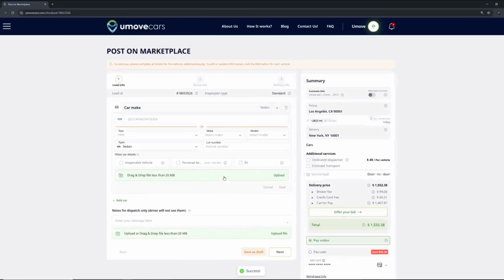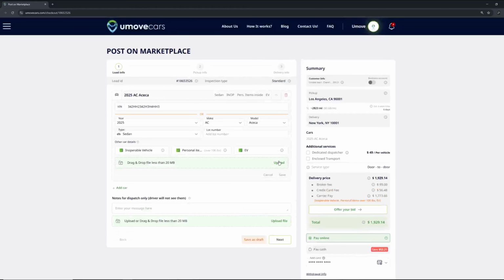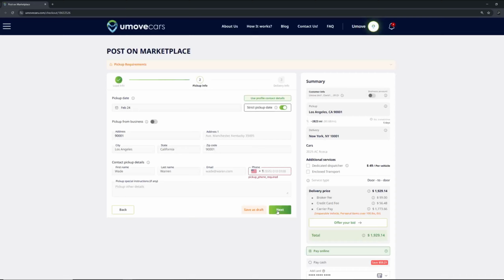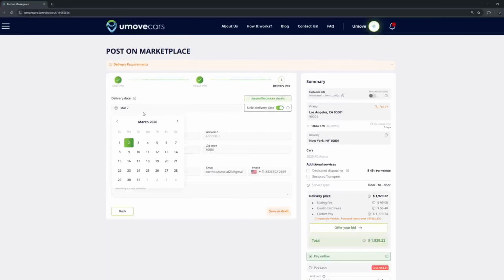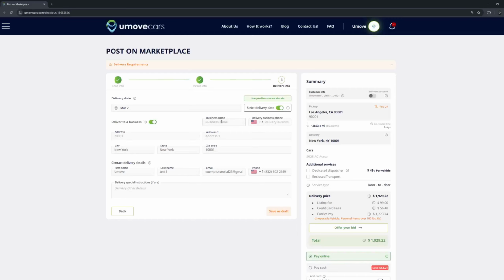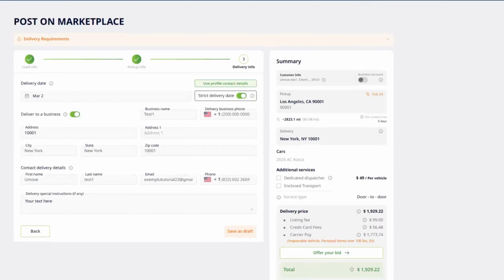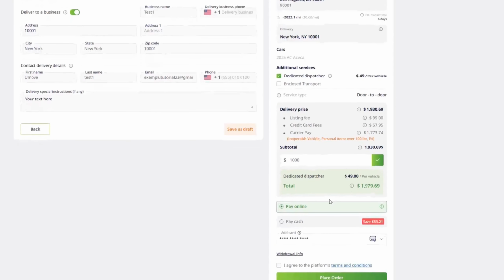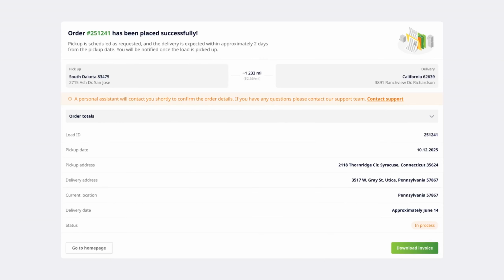Creating a new order in Umovecars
In this video, you’ll learn how to create a new car transport order step by step on Umovecars.

What you will learn:

How to start an order from the homepage and estimate price

How to enter load and vehicle information

How to add pickup/delivery contacts and shipper info

How to review and place your order instantly

Learn the straightforward process of creating a new order, from filling out the initial form to completing the purchase. This guide covers how to checkout efficiently, including details on inputting essential vehicle owner details and ensuring a smooth transaction. You'll also see how to manage your order review before finalizing everything.